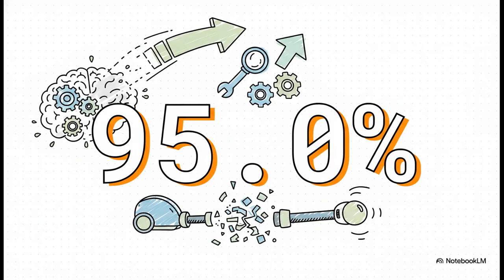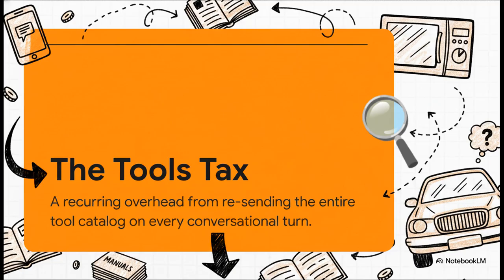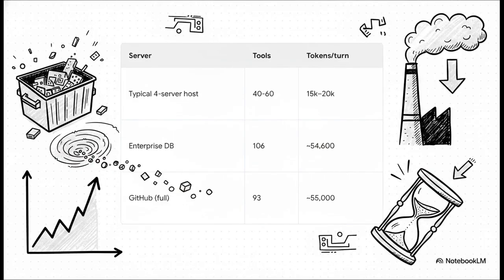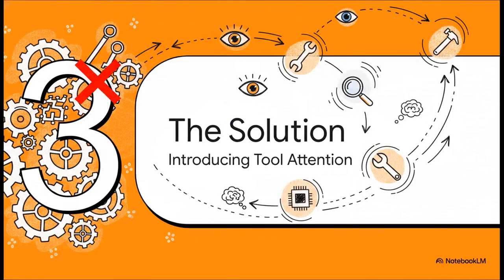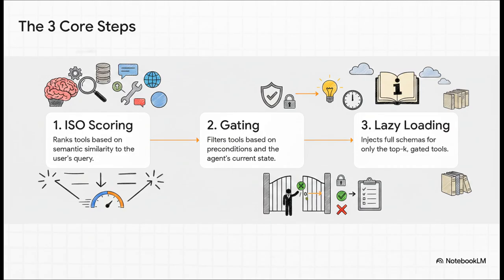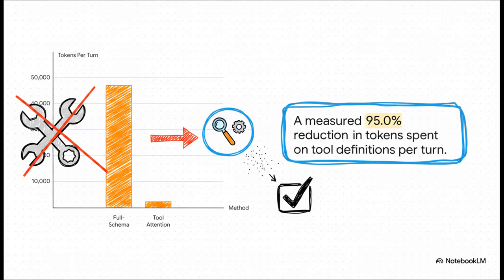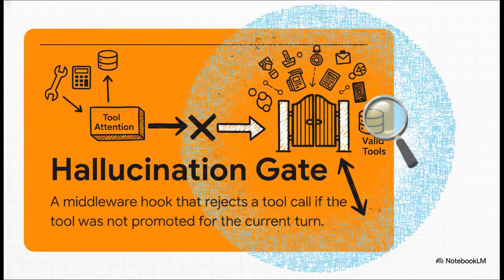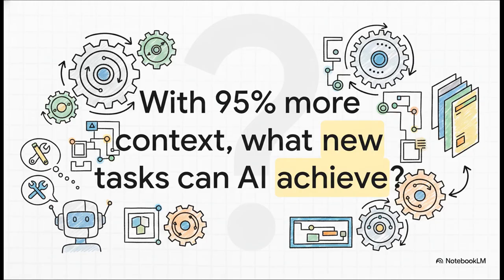I Cut My AI Token Bill by 86% Using This One 'Tool Attention' Hack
STOP WASTING YOUR AI CONTEXT WINDOW: THE TOOL ATTENTION REVOLUTION

Is your AI agent burning through thousands of tokens for no reason? In this video, we dive deep into a breakthrough research paper titled Tool Attention Is All You Need by Anuj Sadani and Deepak Kumar.

THE PROBLEM: THE MCP TOOLS TAX
The Model Context Protocol (MCP) is the industry standard for connecting AI agents to tools, but it has a massive hidden overhead known as the Tools Tax. Because current AI protocols are stateless, agents must re-send every single tool schema—sometimes up to 60,000 tokens—on every single turn of a conversation. This is not just expensive; it is a reasoning killer. When your tool descriptions take up more than 70 percent of the context window, the AI starts to hallucinate, confuse parameters, and lose its train of thought. It also creates a security risk called Tool Poisoning, where malicious descriptions can hijack your agent's logic.

THE SOLUTION: TOOL ATTENTION
Tool Attention is a new middleware layer that fixes this by treating tools like a transformer treats tokens. Instead of dumping everything into the prompt at once, it uses three key mechanisms:
1. Intent-Schema Overlap (ISO) scores to find only the tools that semantically match your request.
2. State-aware gating to filter tools based on permissions and the current progress of the task.
3. Two-phase lazy loading, which keeps tiny, searchable summaries in context while only loading the full technical schemas when a tool is actually selected for use.

THE SHOCKING RESULTS
In a 120-tool benchmark, Tool Attention achieved a 95 percent reduction in per-turn tool tokens. It boosted effective context utilization from a measly 24 percent to a massive 91 percent. This translates to a projected 86 percent reduction in operational costs and a 52 percent improvement in latency.

If you are building agentic workflows, this is the missing piece of your architecture.

Authors: Anuj Sadani and Deepak Kumar (Infrrd.ai)

Key Concepts: Model Context Protocol (MCP), Context Engineering, Agentic AI, Lazy Loading, Tool Poisoning Defense.